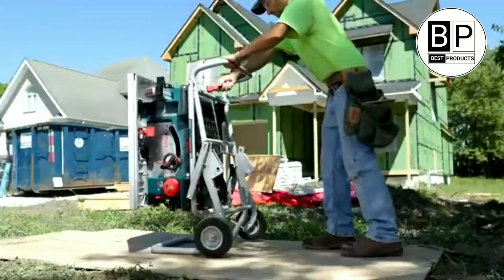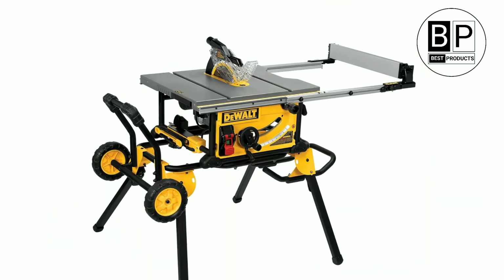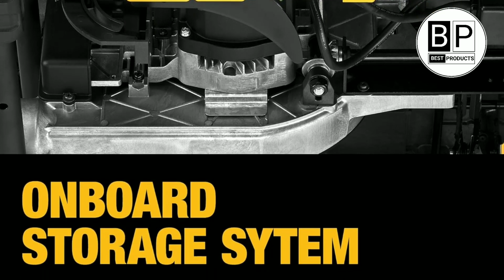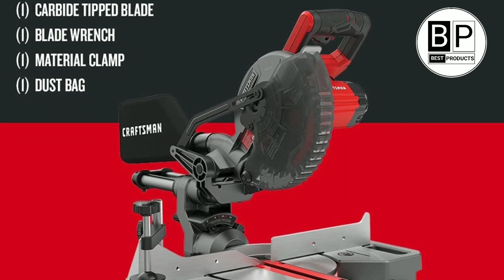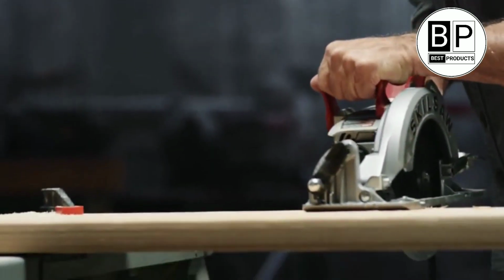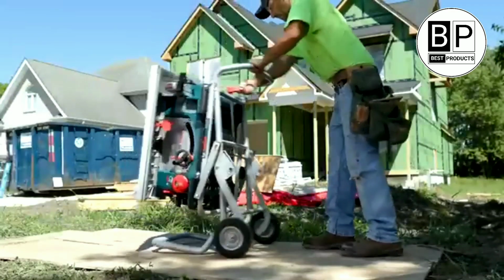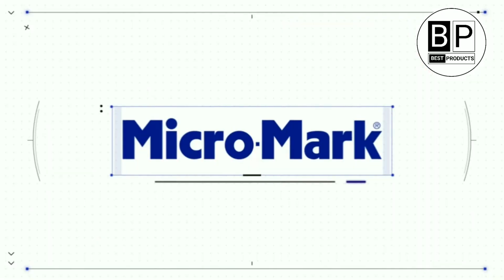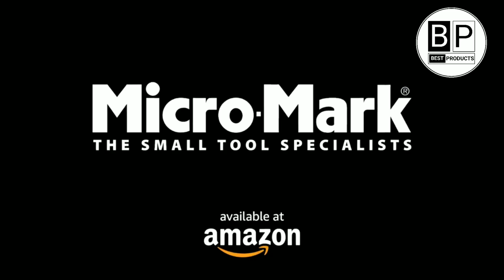Top 5 Table Saws For Home Projects You Need To Know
Looking for the best table saw for your home improvement projects? Look no further! In this video, we'll review the top 5 table saws of 2024, including the highly recommended Dewalt table saw. Don't start your next project without watching this first!

➜ Links to the BestTable Saws we listed in this video:

►USA Links►

➜ Best Overall
DEWALT DWE7491RS Jobsite Table Saw

➜ Best Budget
CRAFTSMAN Portable Benchtop Table Saw

➜ Best Heavy-Duty
SKIL SPT99-11 Heavy-Duty Table Saw

➜ Best Portable
BOSCH 10 In. Worksite Table Saw

➜ Best Mini
MicroLux Mini Tilt Arbor Table Saw